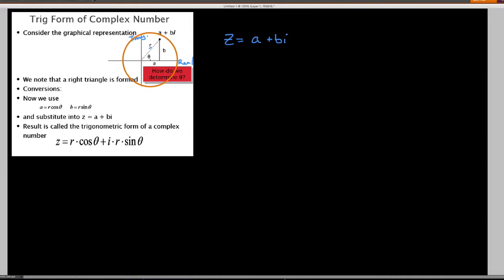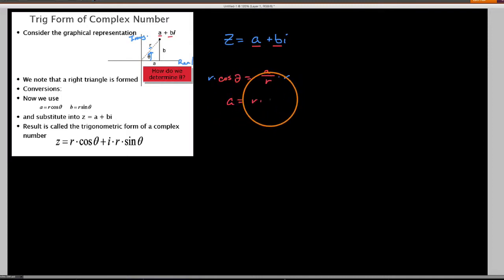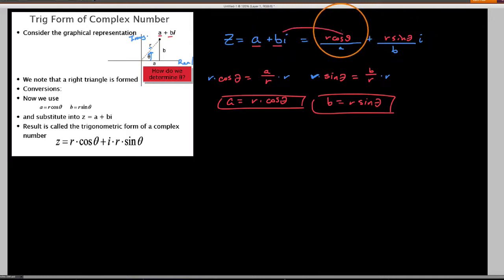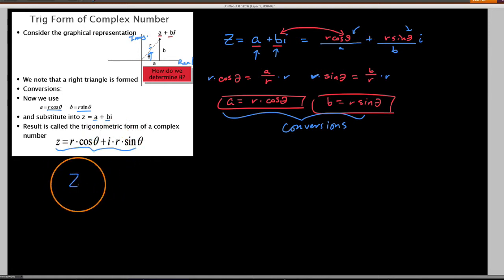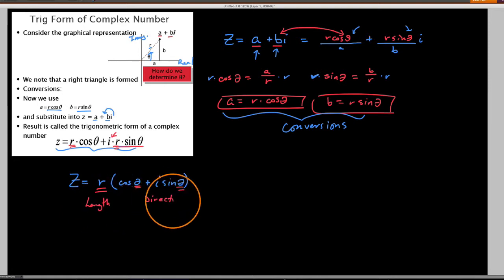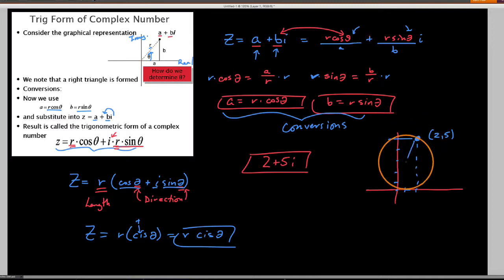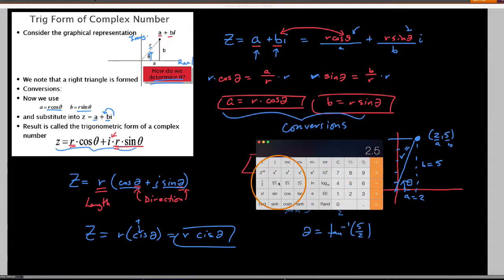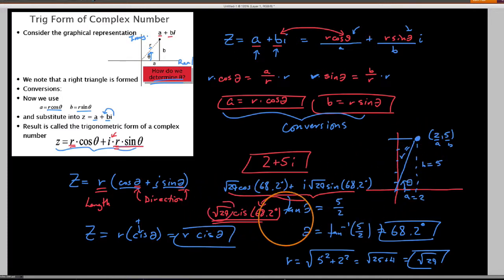HPC 6.5.2 Trig form of a complex number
In this video I explain the trigonometric or trig form of a complex number.  I also state how to write a complex number into trig form by using the horizontal and vertical components of the complex number.